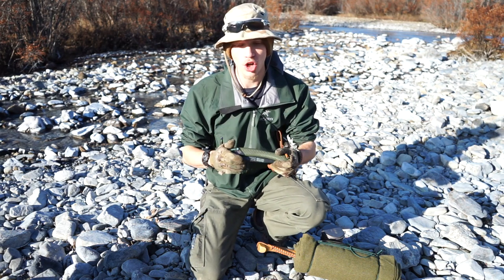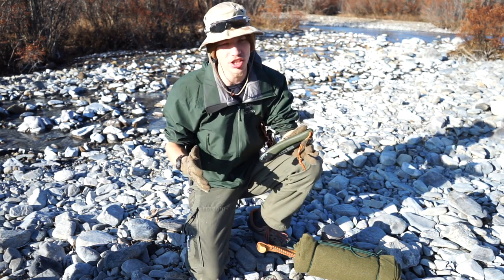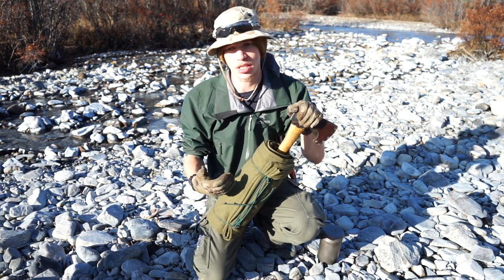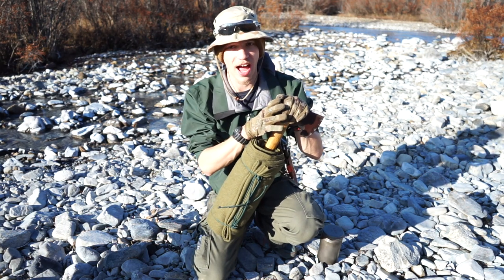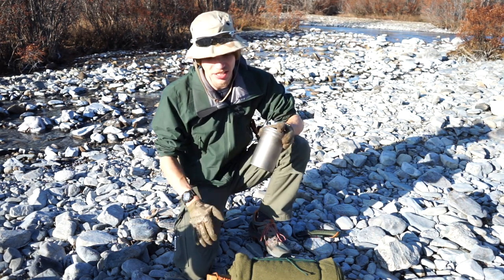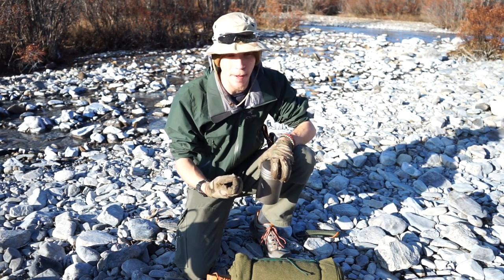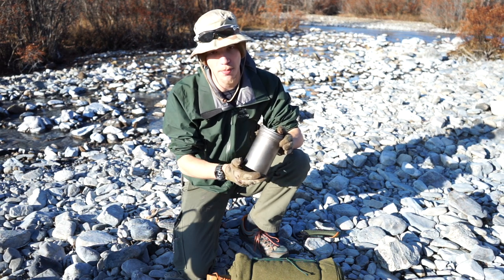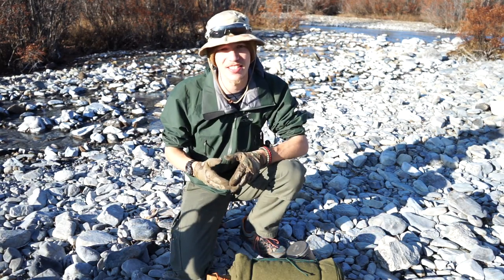5 Tool Rule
Apologies in advance for the poor audio quality.

Another throwback video... Yes in this video we will be taking a look at the Top 5 pieces of equipment that serve as a strong foundation for those looking at a minimalist bushcraft approach.